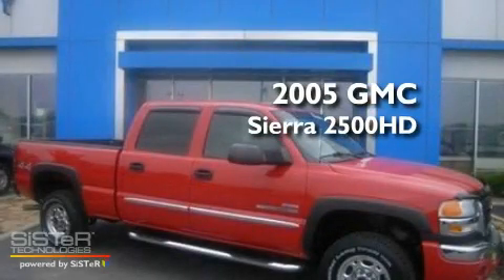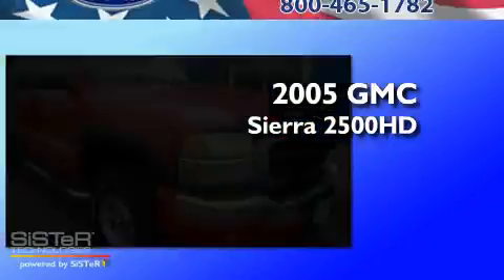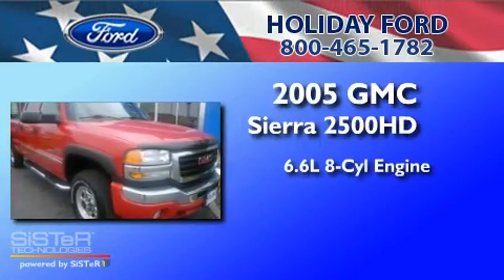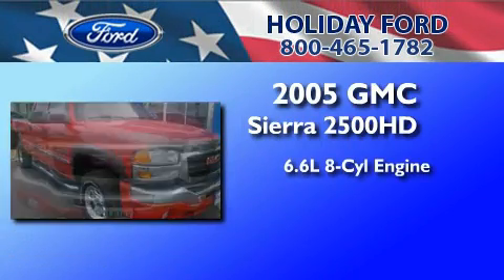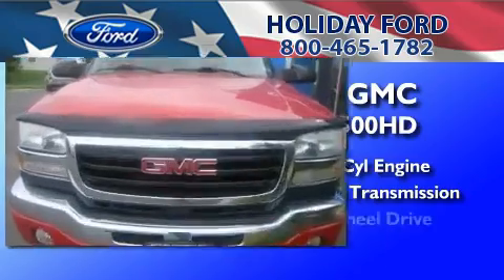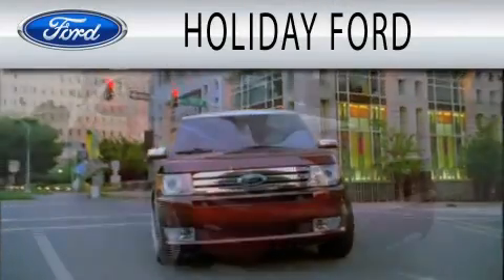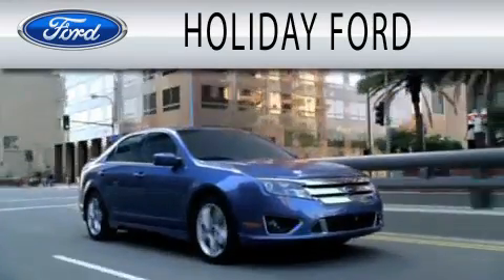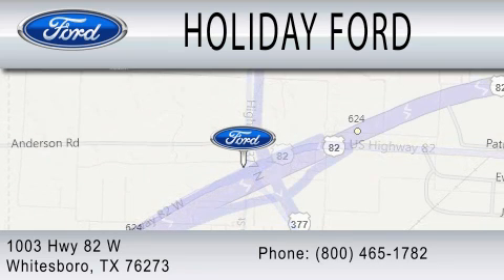2005 GMC SIERRA 2500HD TX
Year : 2005
 Make : GMC
 Model : SIERRA 2500HD
 Engine : 6.6L V8
 Trans . : AUTO
 Exterior : FIRE RED
 Miles : 92,366
 Interior : PEWTER
 Stock : CU829044